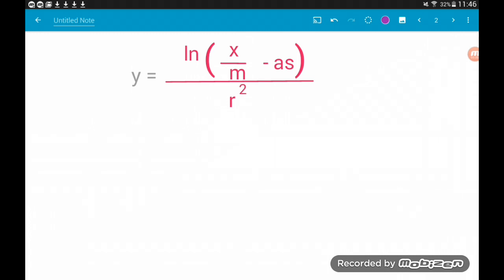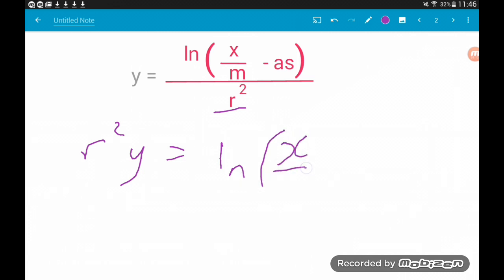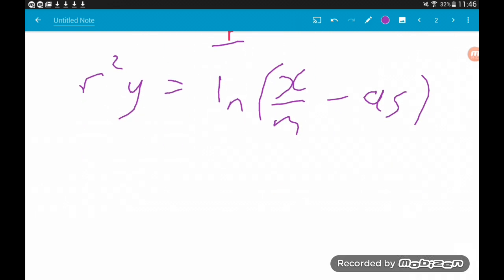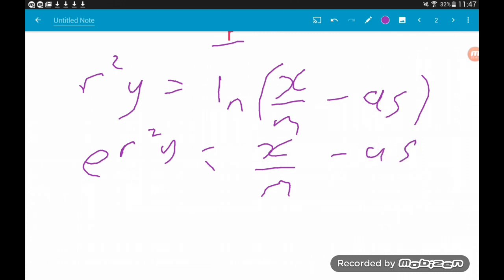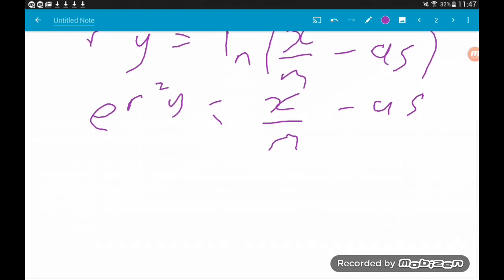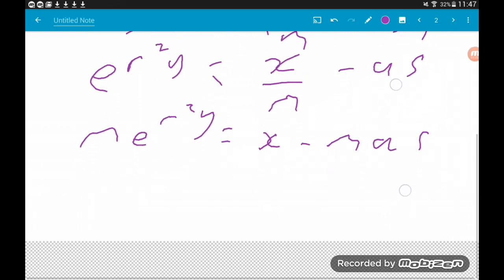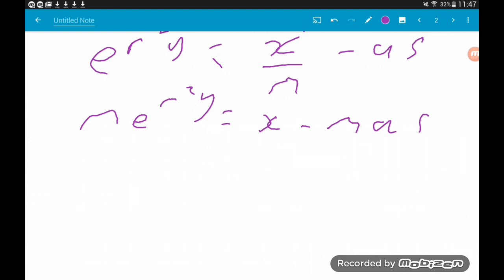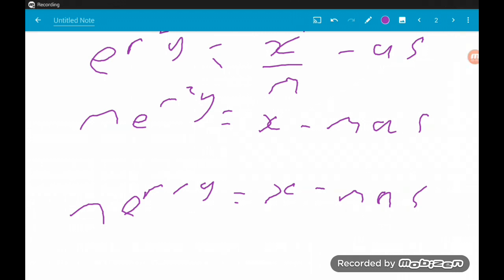Santa's Mathed Up Christmas Mesage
Merry Christmas!
MUST LEARN GCSE MATHS FORMULAE:
Hey guys!